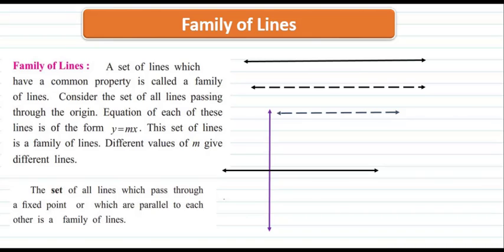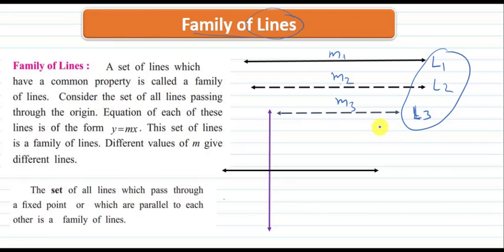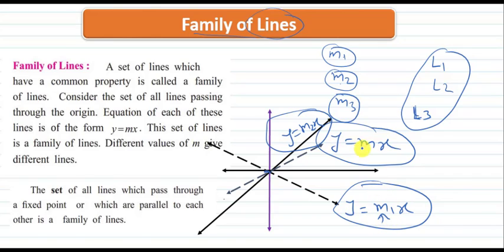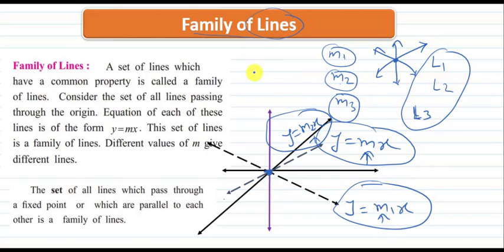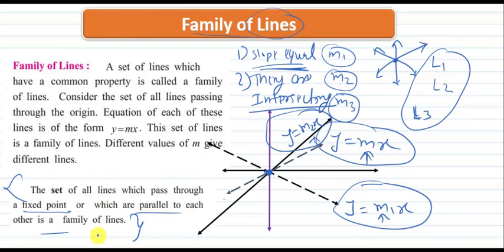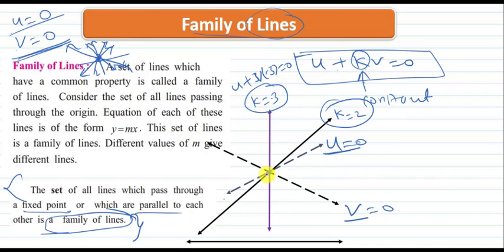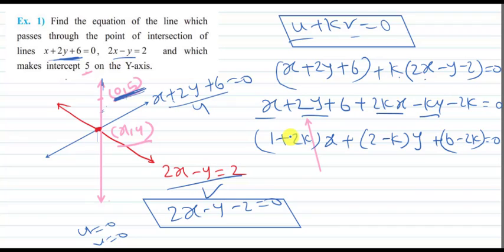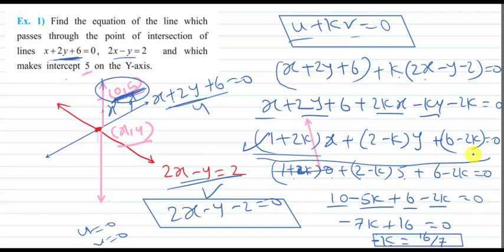Straight Lines Class 11 IIT JEE | CBSE | MAHARASHTRA BOARD PART- 14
Hi students,
This video will cover what is mean by family of lines , its general equation and example on it.
In this series I am going to cover  syllabus of straight lines including CBSE  ,Maharashtra Board and JEE Main and Advance.
I am also going to upload MCQ sheets and Solutions to prepare for Competitive exmas like IITJEE , BITSAT ,VITEEE etc

Quiries solved

1)straightliness maharashtra
2)straightliness maharashtra board
3)straightliness class 11 maharashtra
4)straightliness formulas
5)straightliness basics
6)straightliness icse
7)maths tantra straightliness
8)straightliness IIT JEE
9)straightliness JEE
10)straightliness JEE mains
11)straightliness class 11 cbse
12) straightliness class 11 icse
13)straightliness cbse class 11
14)straightliness ncert class 11
15)straightliness mcq
16)familyoflines